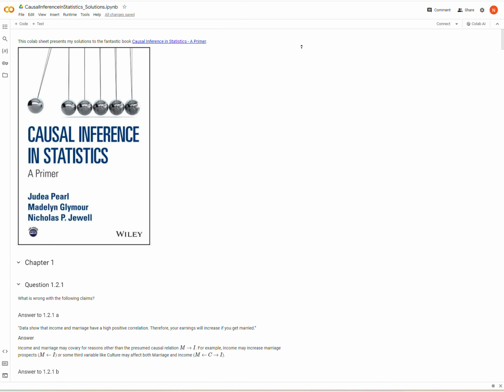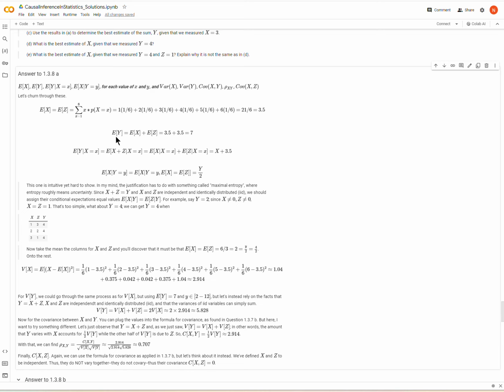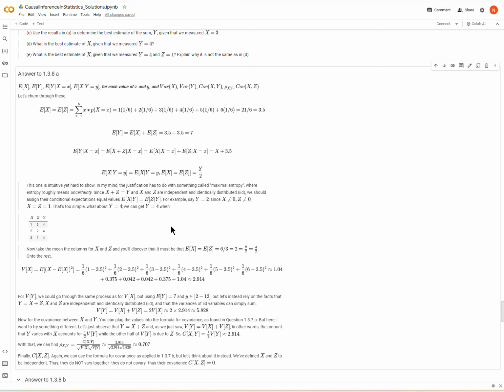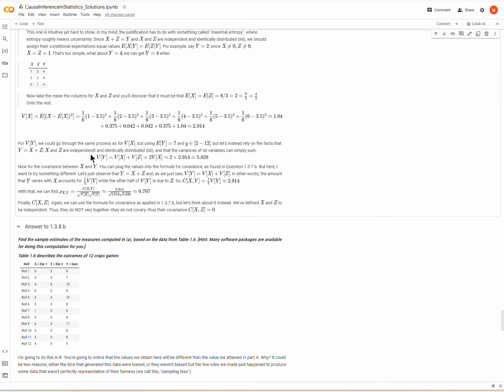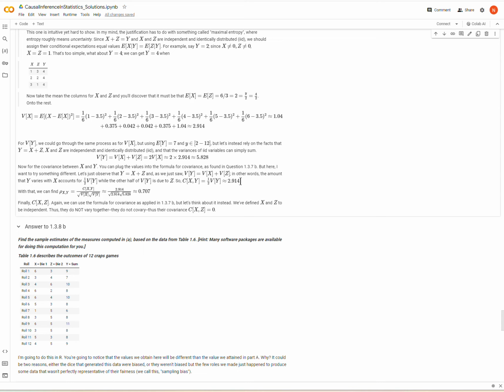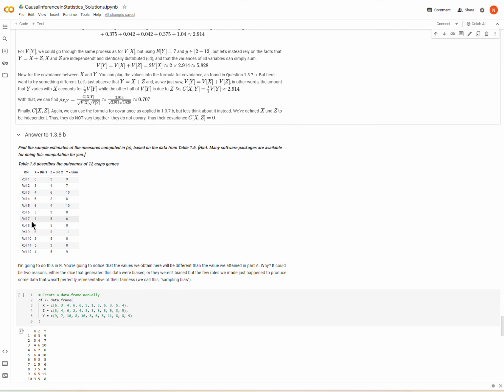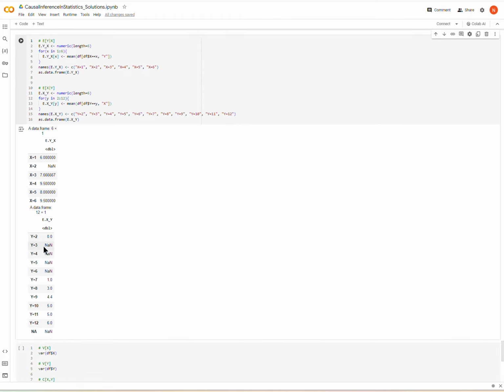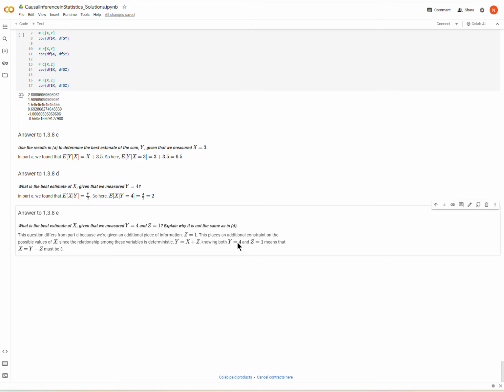Causal Inference in Statistics, Solution to Problem 1.3.8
Problem 1.3.8:
Compute the following theoretical measures of the outcome of a single game of craps (one roll of two independent dice), where  X  stands for the outcome of Die 1,  Z  for the outcome of Die 2, and  Y  for their sum.

(a)  E[X] ,  E[Y] ,  E[Y|X=x] ,  E[X|Y=y] , for each value of  x  and  y , and  Var(X) ,  Var(Y) ,  Cov(X,Y) ,  ρXY ,  Cov(X,Z)  Table 1.6 describes the outcomes of 12 craps games (see answer cell below.

(b) Find the sample estimates of the measures computed in (a), based on the data from Table 1.6. [Hint: Many software packages are available for doing this computation for you.]

(c) Use the results in (a) to determine the best estimate of the sum,  Y , given that we measured  X=3 .

(d) What is the best estimate of  X , given that we measured  Y=4 ?

(e) What is the best estimate of  X , given that we measured  Y=4  and  Z=1 ? Explain why it is not the same as in (d).